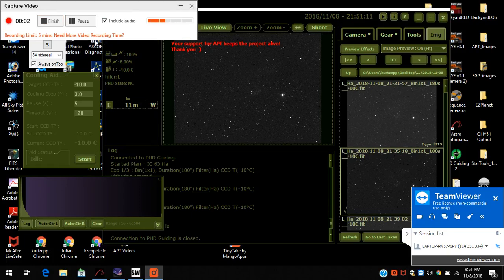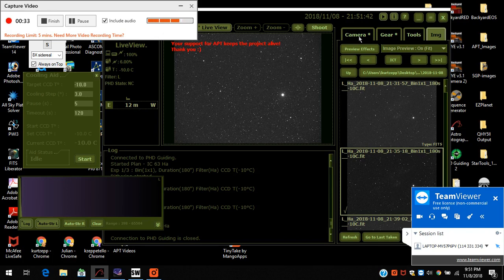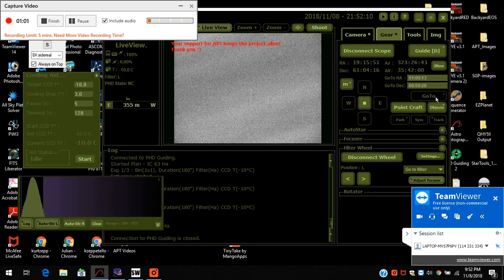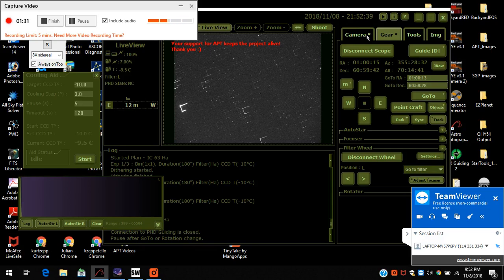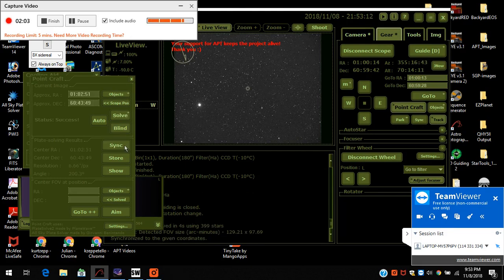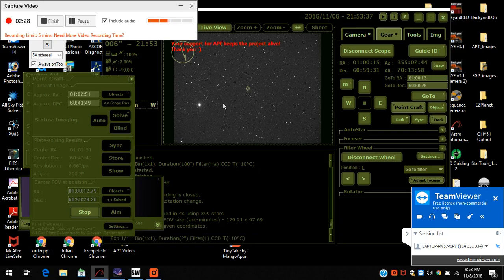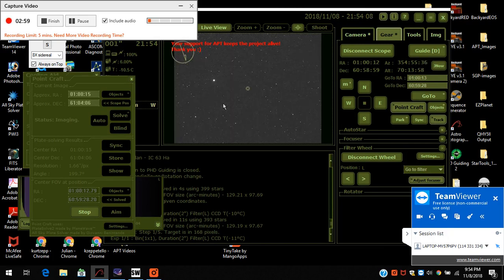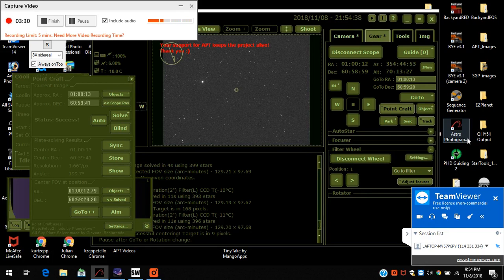Using Astrophotography Tool - Meridian Flip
In this video I performed a meridian flip in just over 3 minutes using APT.  I was imaging the Ghost of Cassiopeia (IC63) when it was approaching the Meridian.  APT lets you know 10 minutes prior to reaching the Meridian as well as when the object crosses the Meridian.

Kurt’s Equipment Available at Highpoint

ZWO Filter Drawer for 2" Filters with M42 Thread